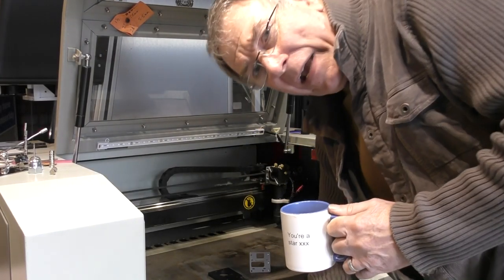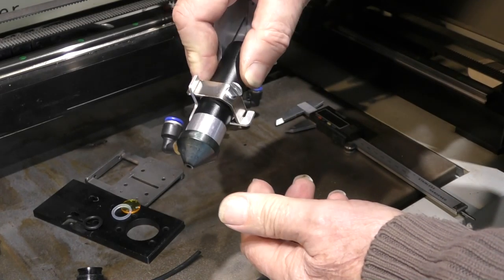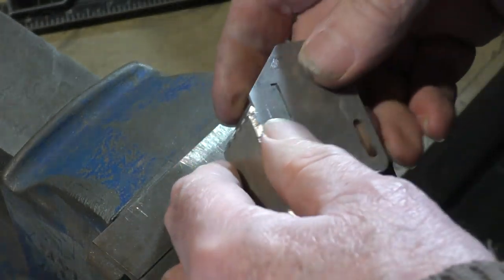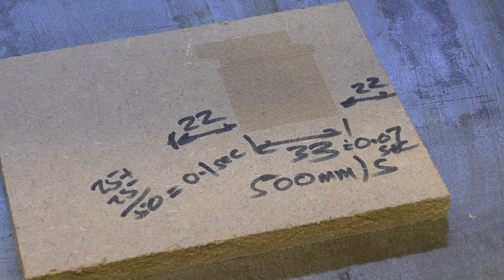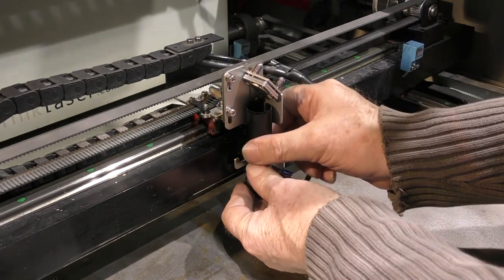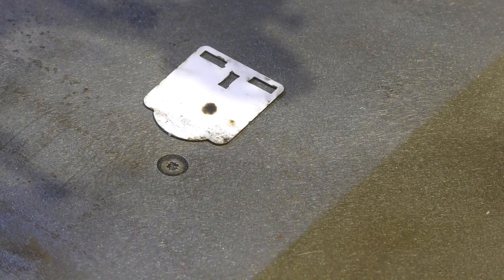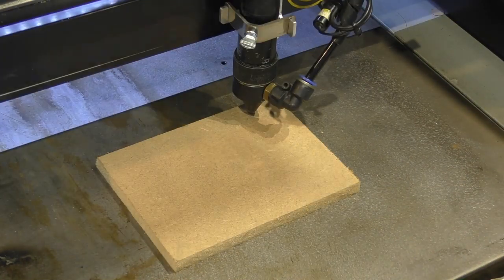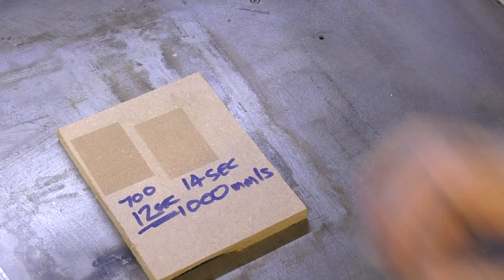RDWorks Learning Lab 181 Redsail clone upgraded head